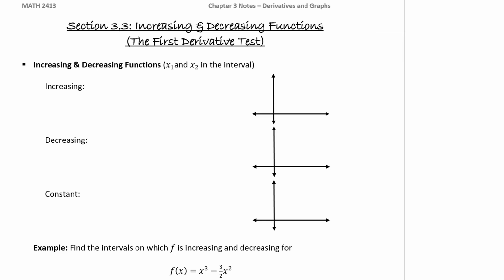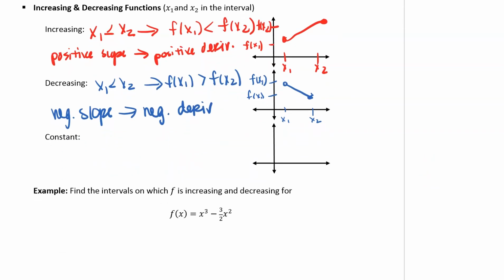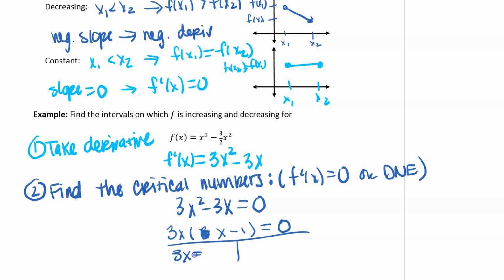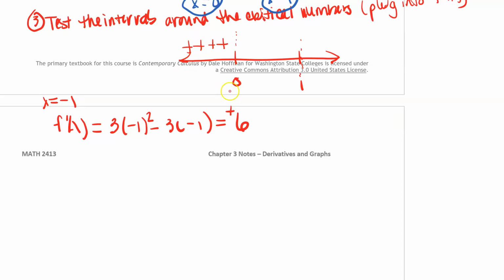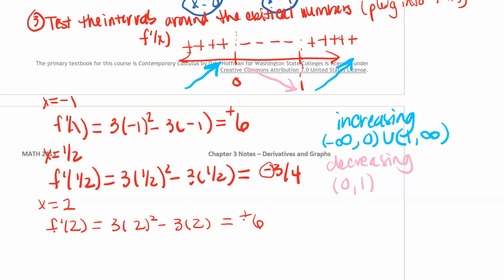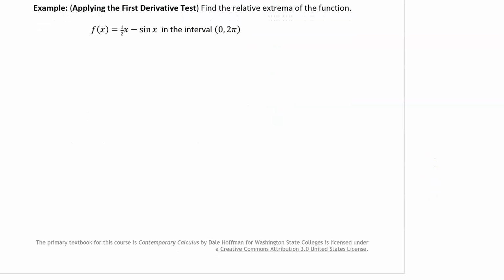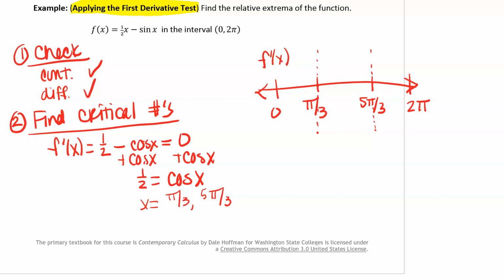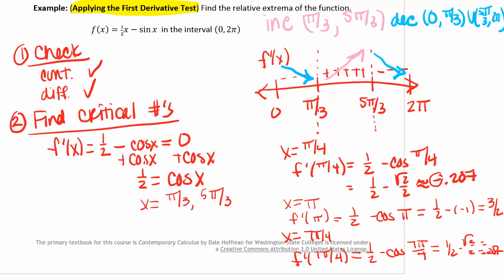Math 2413 - 3.3 Increasing and Decreasing Functions The First Derivative Test